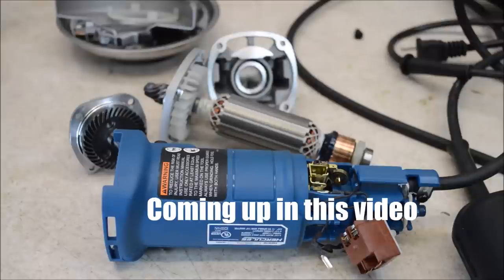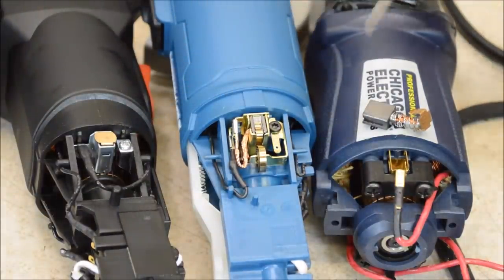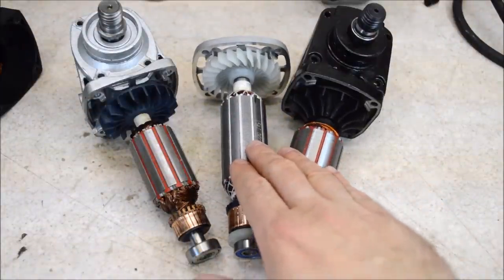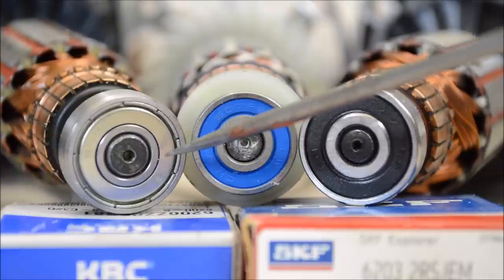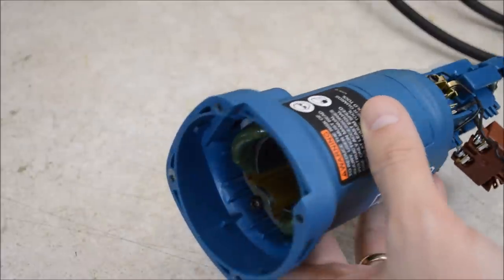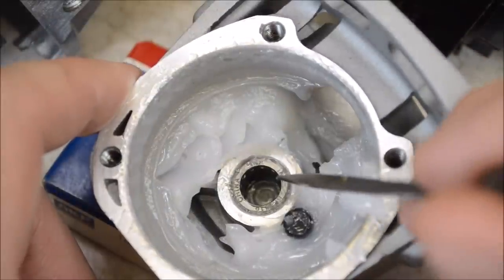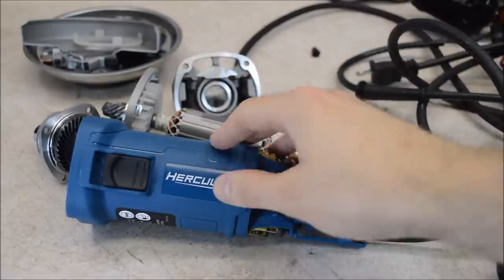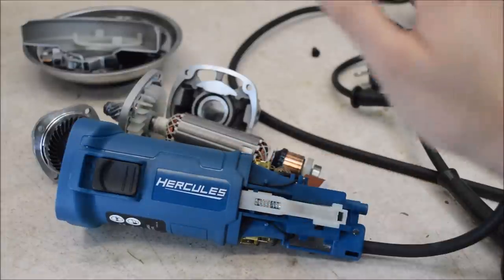Teardown: Harbor Freight Hercules angle grinder review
This is the 62556 grinder from Harbor Freight’s new Hercules line of tools. Hercules tools are more expensive than the other Harbor Freight brands. I tore this one apart to see how it stacks up, and I was surprised by what I found.

In this video, I compare the $40 Hercules grinder, a $24 paddle-switch Chicago Electric grinder and the cheap $10 Drillmaster grinder.